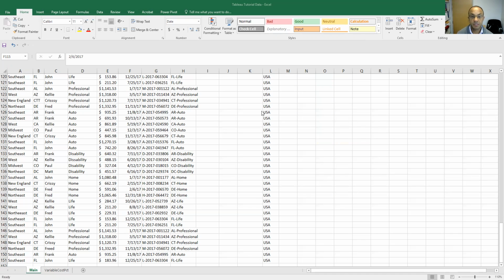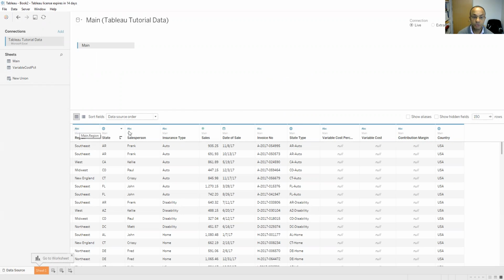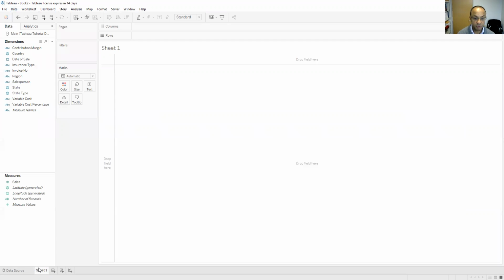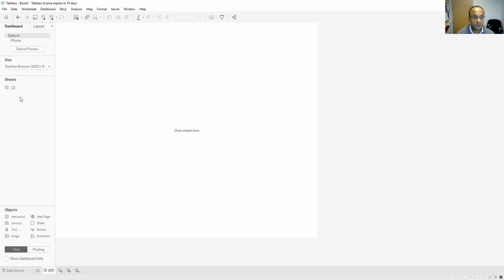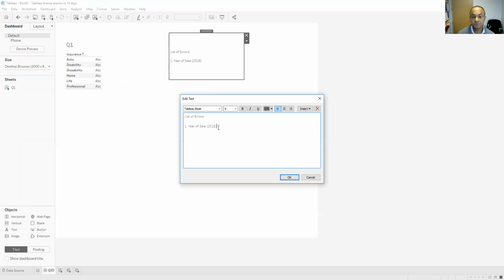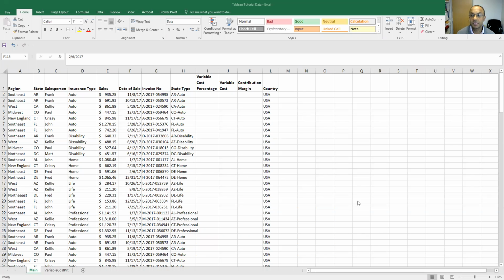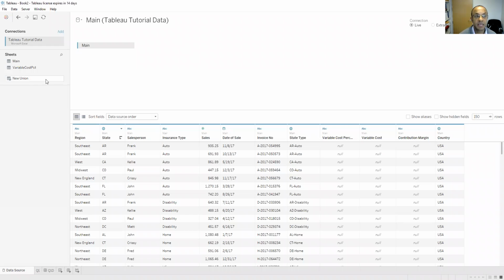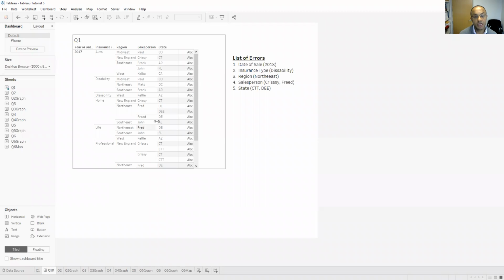Tableau Project Q1